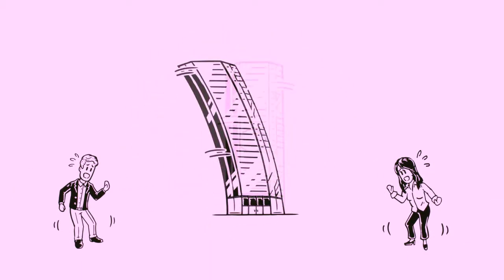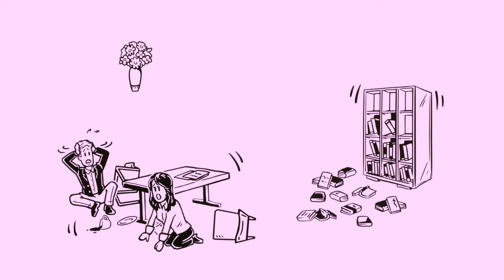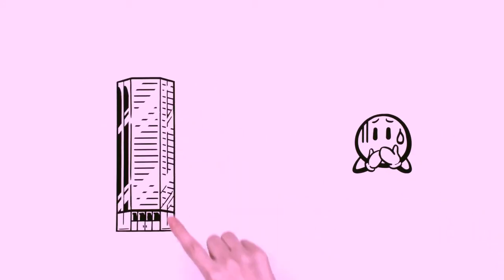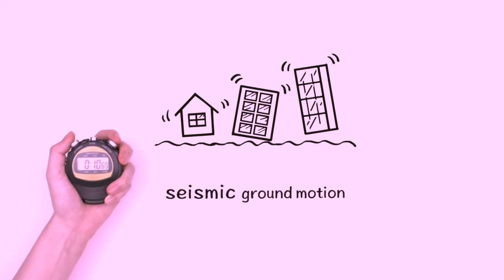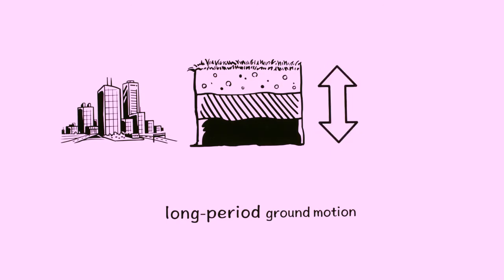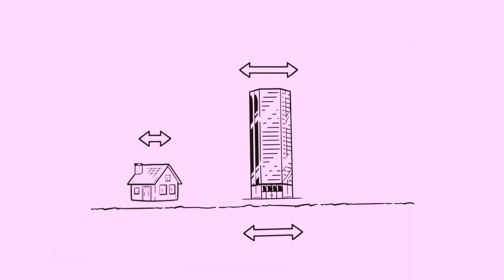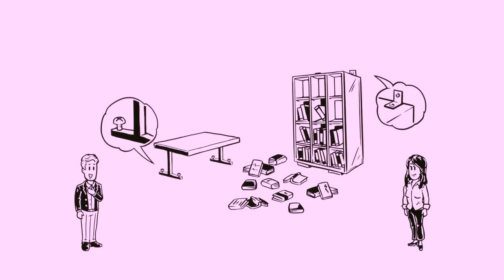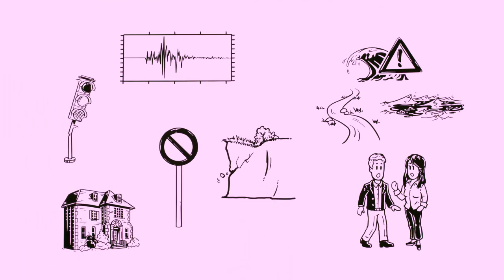WHAT TO DO DURING AN EARTHQUAKE....10 Ways to Survive an Earthquake, According to Experts.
Find out how you can save yourself and protect your family in case of an earthquake.

Ensure you do the following if you are indoors during an earthquake:

DROP to the ground; take COVER by getting under a sturdy table or other piece of furniture; and HOLD ON until the shaking stops. If there isn’t a table or desk near you, cover your face and head with your arms and crouch in an inside corner of the building.
Stay away from glass, windows, outside doors and walls, and anything that could fall, such as lighting fixtures or furniture.
Stay in bed if you are there when the earthquake strikes. Hold on and protect your head with a pillow, unless you are under a heavy light fixture that could fall. In that case, move to the nearest safe place.
Do not use a doorway except if you know it is a strongly supported, load-bearing doorway and it is close to you. Many inside doorways are lightly constructed and do not offer protection.
Stay inside until the shaking stops and it is safe to go outside. Do not exit a building during the shaking. Research has shown that most injuries occur when people inside buildings attempt to move to a different location inside the building or try to leave.
DO NOT use the elevators.
Be aware that the electricity may go out or the sprinkler systems or fire alarms may turn on.
what to do during an earthquake
what to do during an earthquake at school
what to do in an earthquake at school
what to do in an earthquake at building
what to do in earthquake in hindi
❤ Don't be a stranger, drop us a line in the comments and let us know which videos you'd like us to make next.